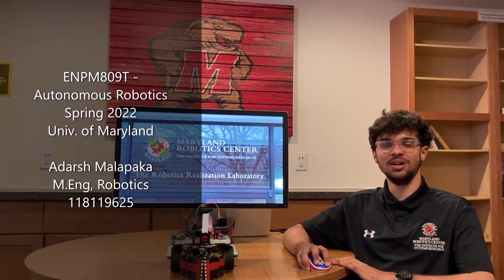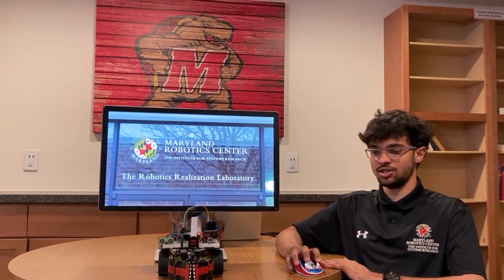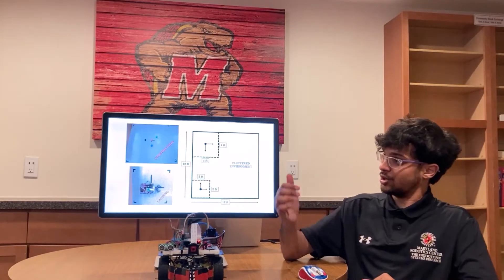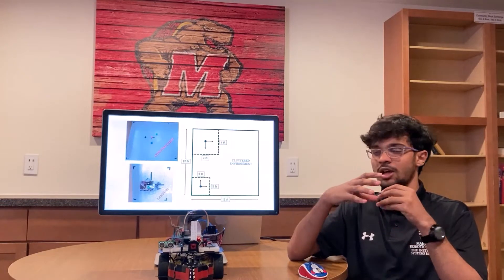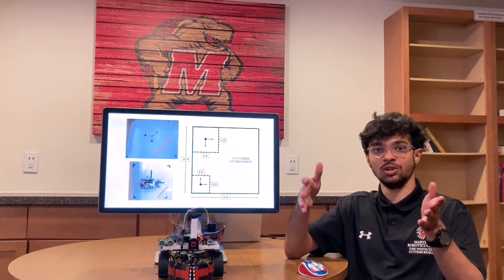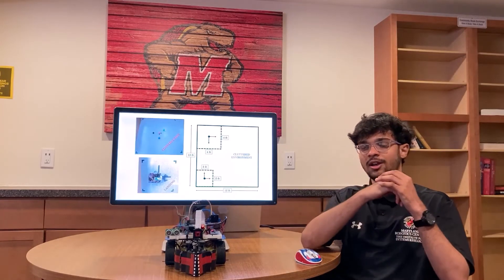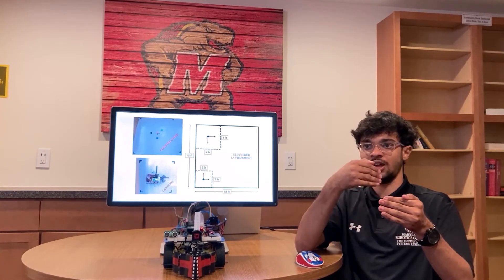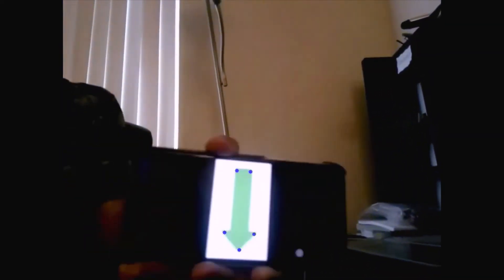ENPM809T Autonomous Robotics: The Journey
A video summarizing the work done and the final Grand Challenge as a part of the M.Eng in Robotics program course, ENPM809T - Autonomous Robotics at the University of Maryland, College Park, MD (2022).

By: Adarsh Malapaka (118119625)